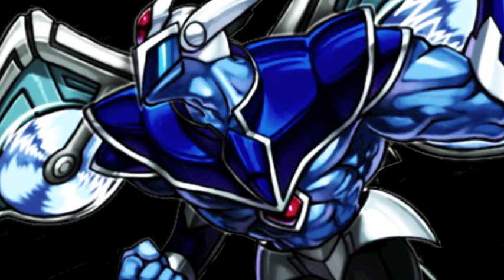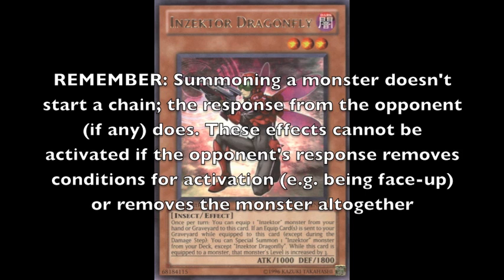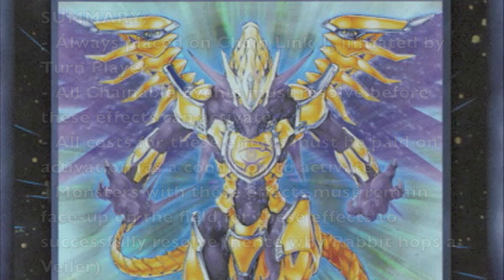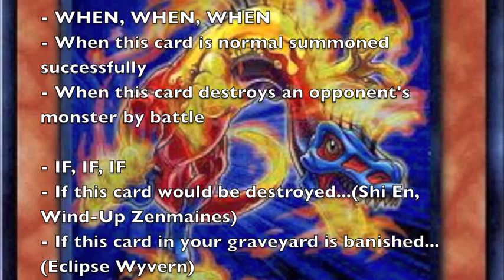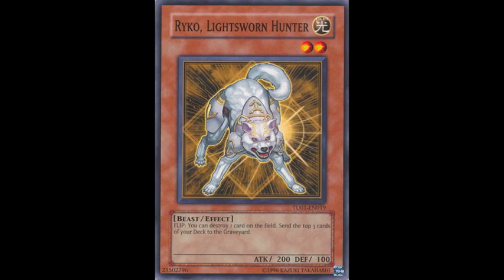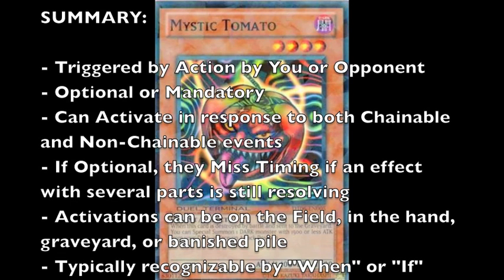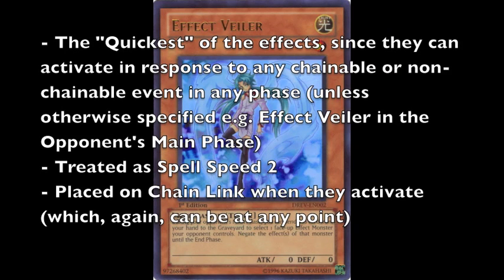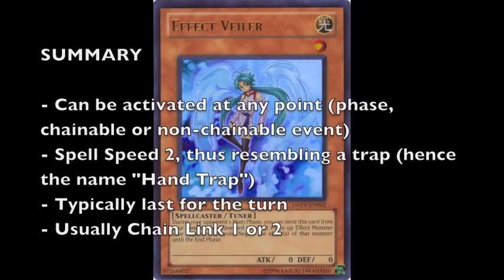Yu-Gi-Oh Rules of the Game, Episode 2 - Effect Types and Timing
PLEASE READ: King Tiger Wanghu is Trigger, not Continuous. Shi En, Gachi, and Zenmaines are Conditional Continuous Effects. I made these errors in my video. Sorry about that, guys! Annotations have been inserted.

In this video, I discuss the various types of effect in Yu-Gi-Oh, their main features, how to operate within chains, and monsters in the meta which have such effects. I also discuss the highly controversial issue of Trigger Effects and Timing which people seem to have issues with on occasion. However, there is in fact a very simple way to determine whether or not a monster's effect misses timing or not. Check out the video to find out. Hope you enjoy!